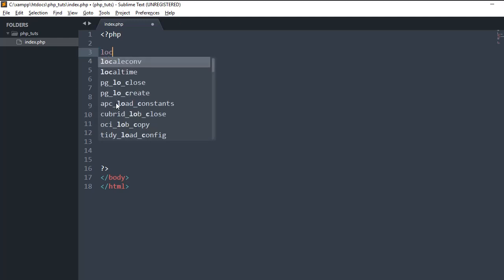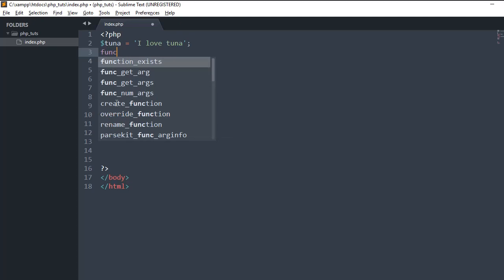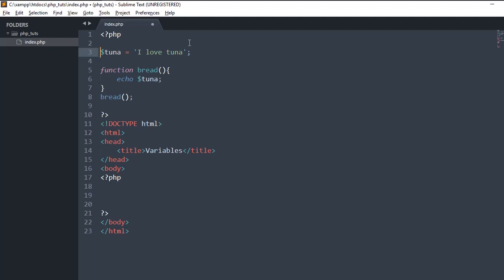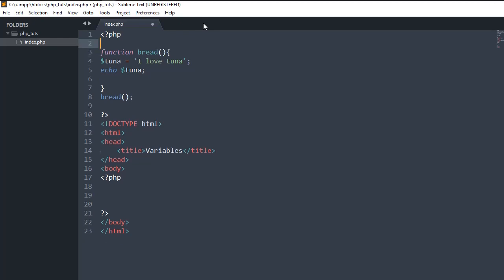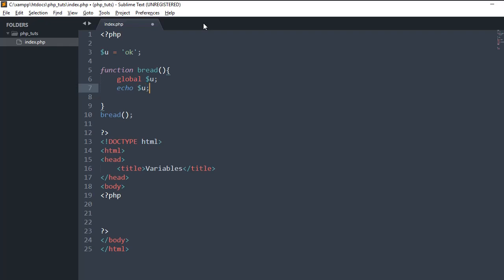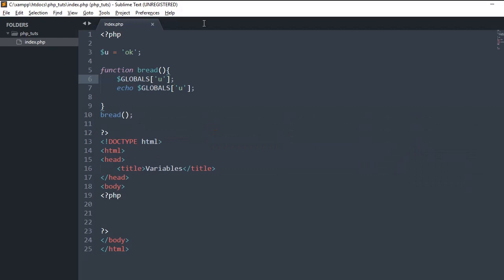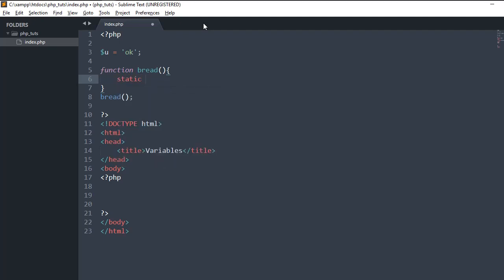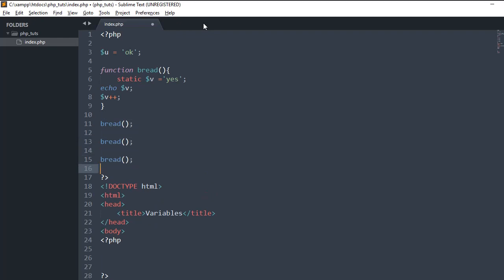6.VARIABLES_SCOPE_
We continue talking about variables.